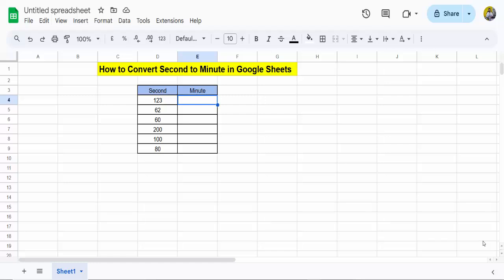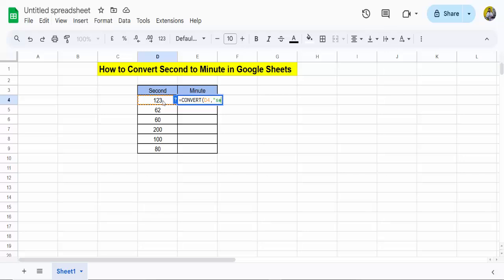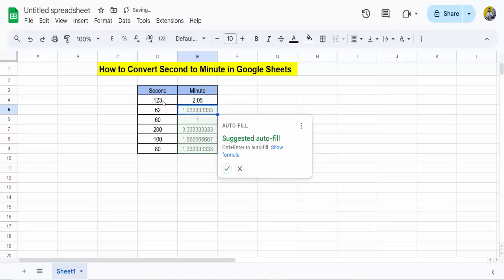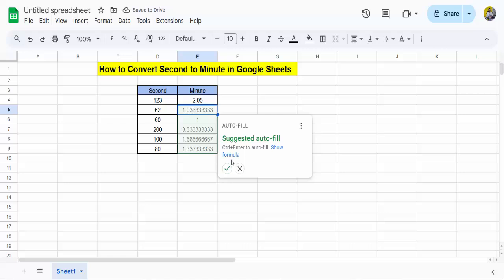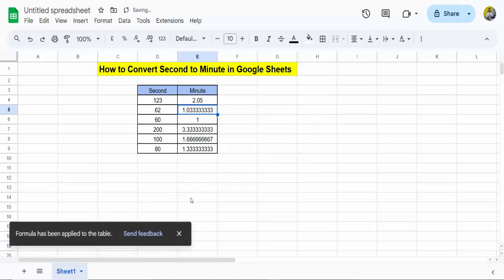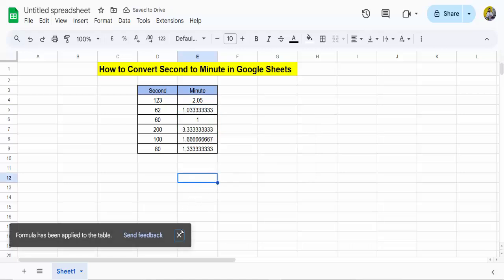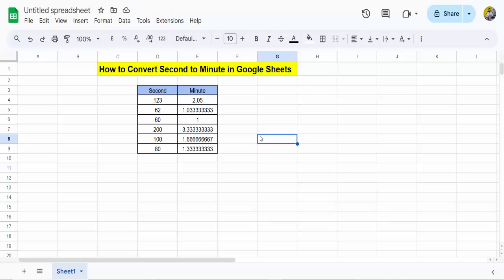How to Convert Second to Minute in Google Sheets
📊 How to Convert Seconds to Minutes in Google Sheets ⏳ | Easy Formula & Steps

🚀 Learn how to quickly convert seconds to minutes in Google Sheets using simple formulas! In this tutorial, I'll show you step-by-step how to change time values from seconds into minutes with ease. Whether you're working with time tracking data, analytics, or calculations, this method will save you time and effort.

📌 Topics Covered:
✅ Simple formulas for converting seconds to minutes
✅ Formatting time values correctly
✅ Useful tips for better time calculations

💡 Formula Used:

excel
Copy code
=A1/60
(Where A1 contains the seconds you want to convert.)

📌 How to Use Time Functions in Google Sheets
📌 Google Sheets Tips & Tricks

Google Sheets convert seconds to hours and minutes,
Google Sheets convert number to hours and minutes,
Convert number to time Google Sheets,
Google Sheets duration format,
How to format minutes and seconds in Google Sheets,
Convert seconds to minutes Excel,